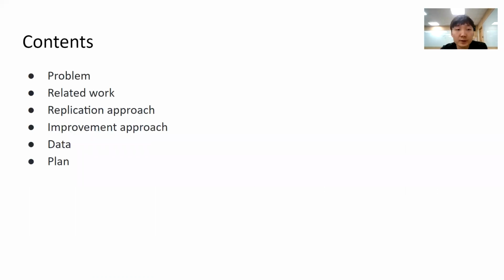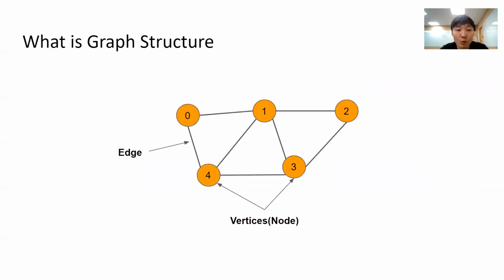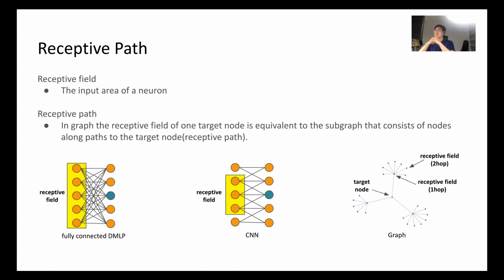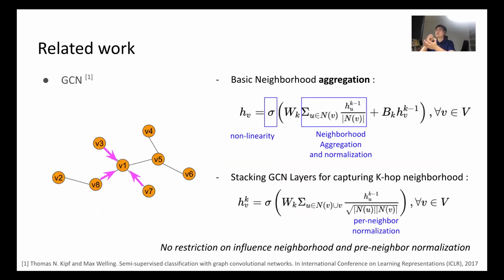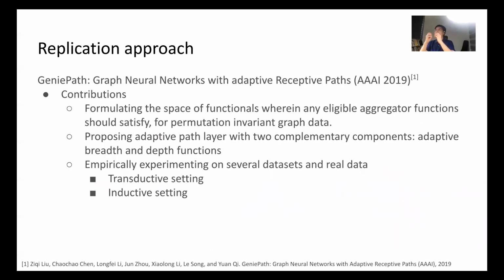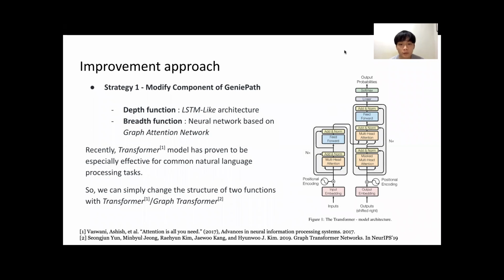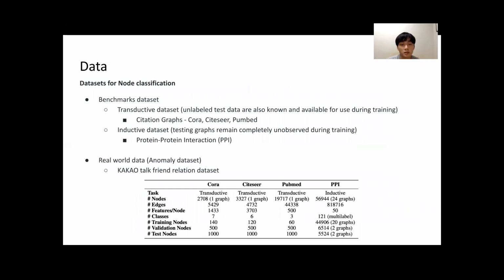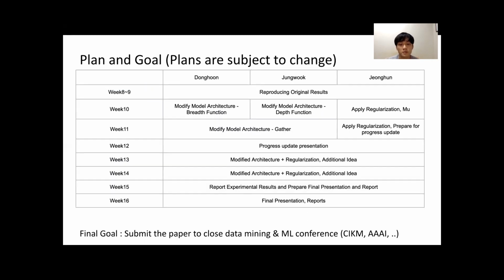[CS570] Team 27 Project Proposal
CS570 project proposal 영상